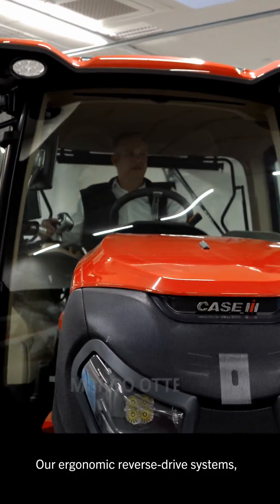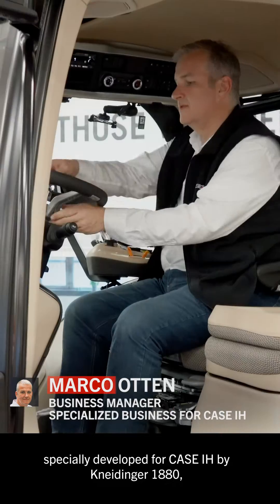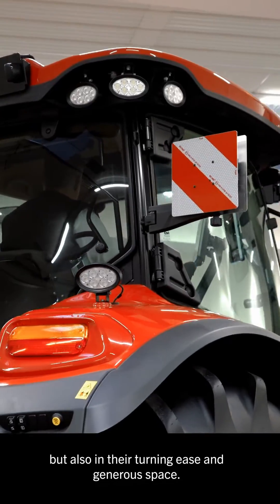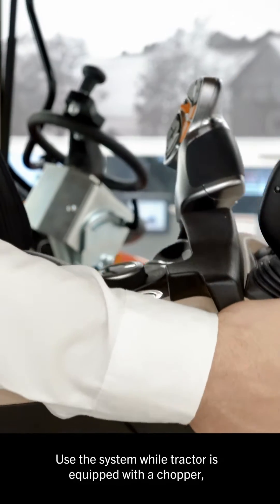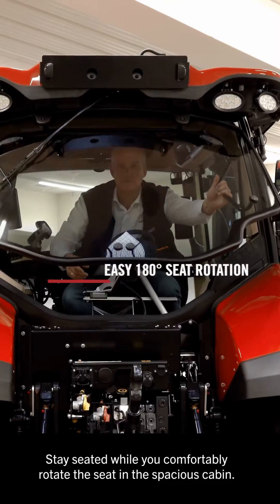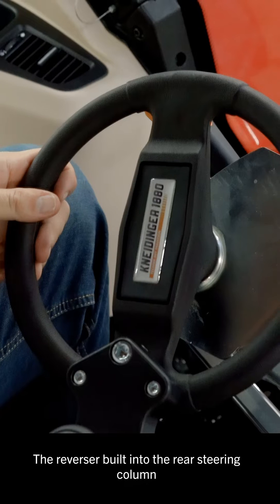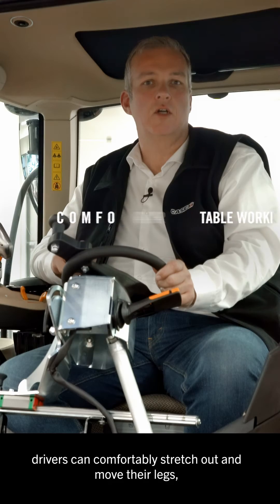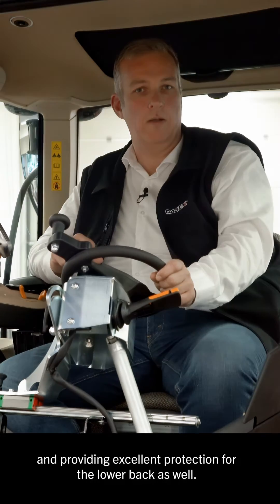Puma 260 CVX Reverse-Drive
Forestry Innovation: Introducing the New Puma 260 CVXDrive Reverse-Drive by Case IH
“We know forest work is challenging,” says Marco Otten, Business Manager Specialized Business EU of Case IH and STEYR. “That’s why we now offer a new reverse drive system that makes tractor operation in the forest as easy as possible on the operator."
Today he is at our St. Valentin plant in Austria to test this innovative drive system on the new Puma 260 CVXDrive Reverse-Drive.
Specifically engineered for CASE IH by Kneidinger 1880, the new reverse drive system prioritizes safety and comfort: easy rotation and generous space ensure operators can make full use of our forestry tractors’ capabilities, resulting in a safer, more comfortable, more efficient working experience.
In addition, he points out how this development is part of a package that helps make every forestry task easier, whether that’s handling, haulage, loading/lifting, grab work, operating wood chippers, or carrying out any other forestry operations. With the new Case IH reverse drive system, you have a versatile tractor that can replace costly specialized equipment.
Thanks, Marco, for introducing this Case IH innovation – ready to become a forest favourite!